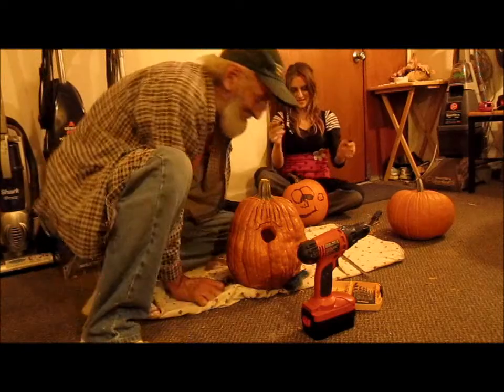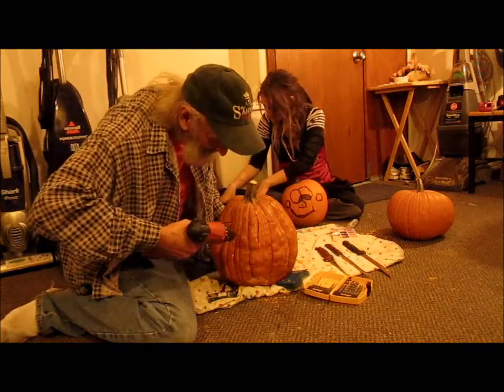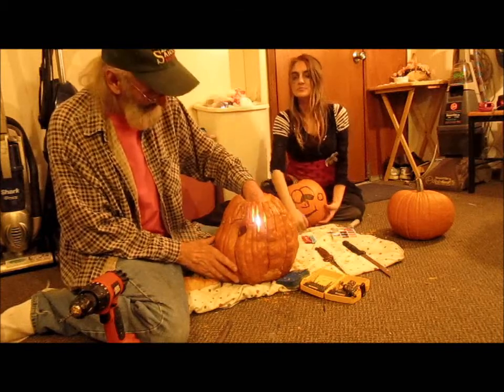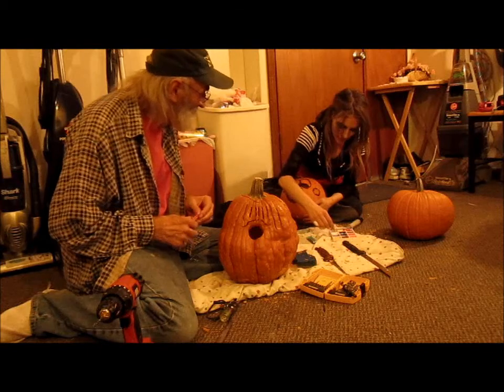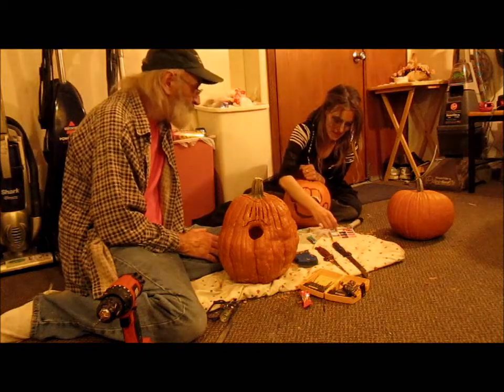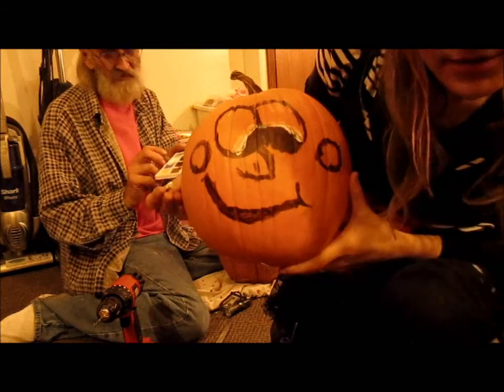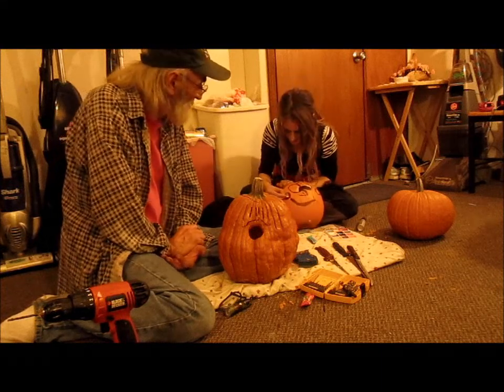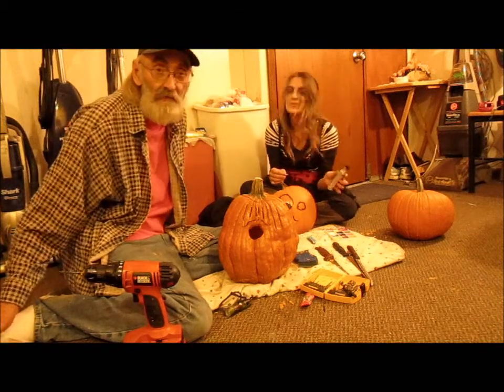how to carve pumpkins with a electric drill.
halloween 2013.introducing SARAH.lot of fun stuff.see how i carve pumpkins with a electric drill.and how to face paint pumpkins.